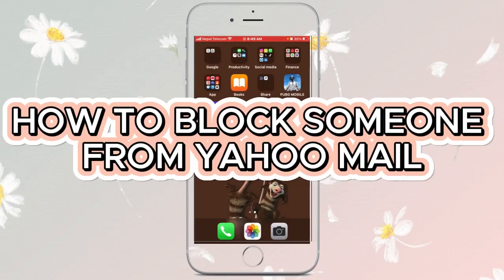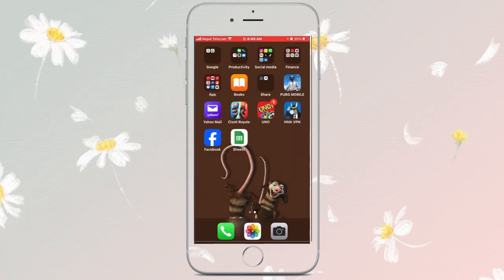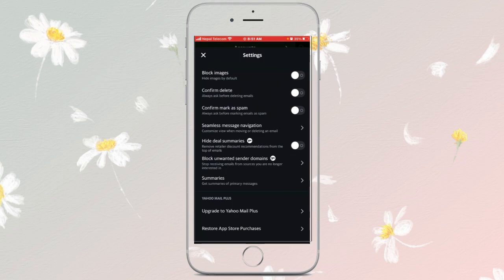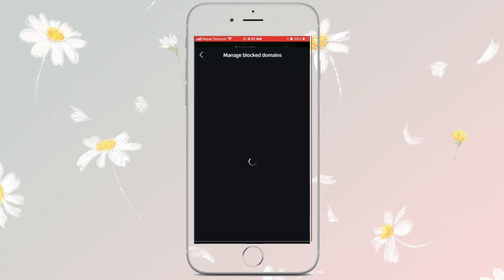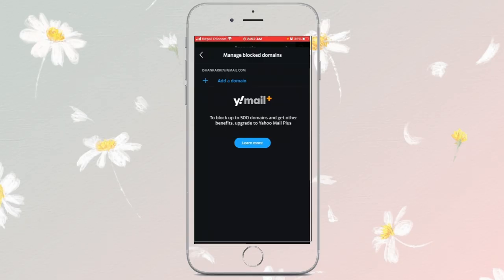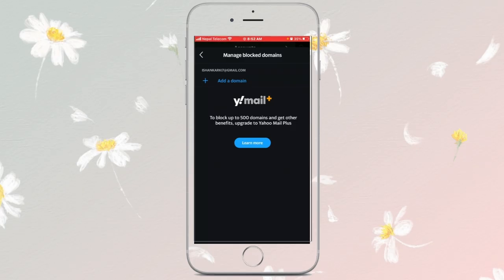How to Block Someone from Yahoo Mail in iPhone 2025?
In this video, we’ll show you how to block someone from Yahoo Mail on your iPhone! If you're receiving unwanted emails, spam, or messages from a specific sender, blocking them will help you keep your inbox clean and organized. This step-by-step guide will walk you through the Yahoo Mail settings to block emails from unwanted contacts.

By the end of this tutorial, you’ll know exactly how to block someone from Yahoo Mail and stop unwanted messages!